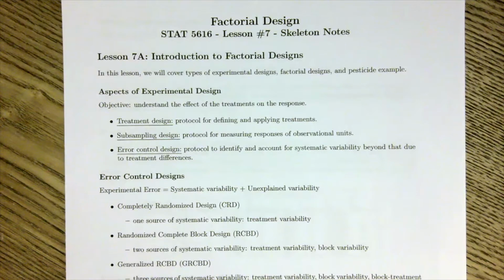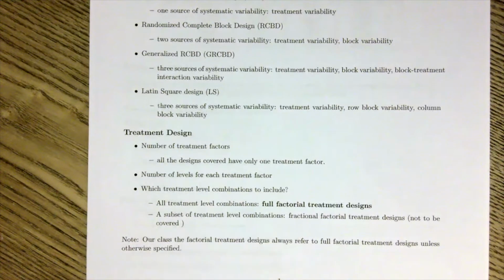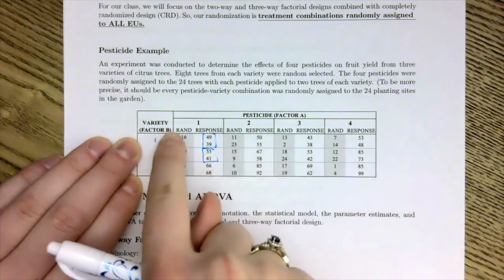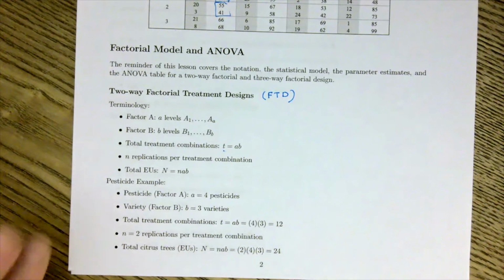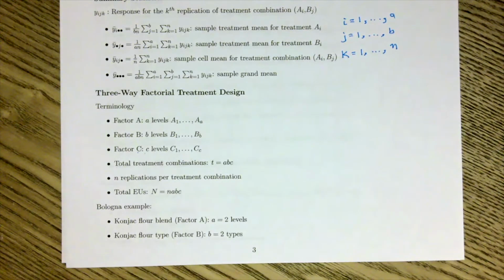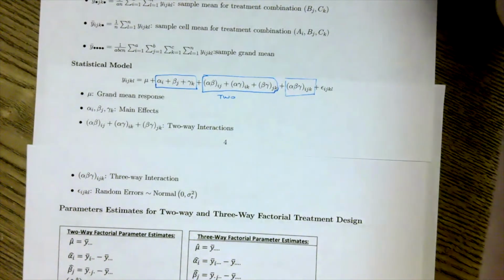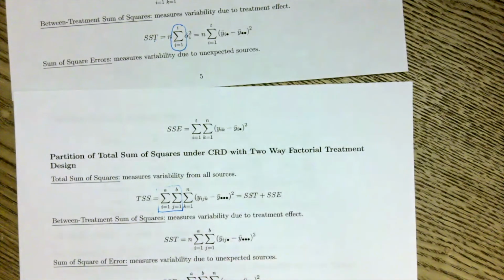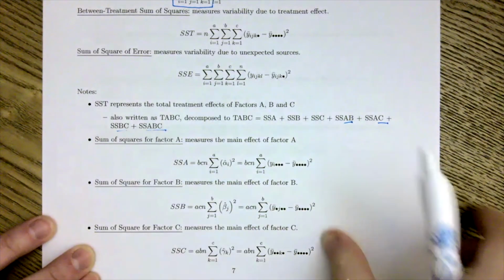Lesson 7A: Introduction to Factorial Designs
In this lesson, we will cover types of experimental designs, factorial designs (model and ANOVA), and pesticide example.